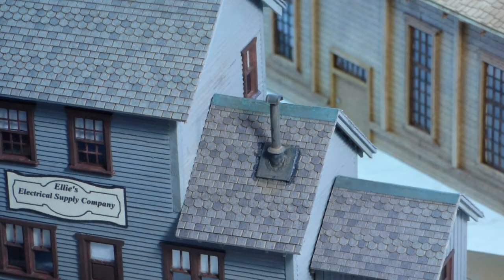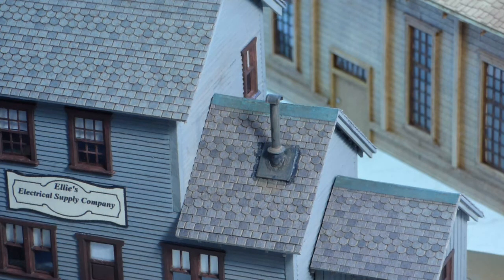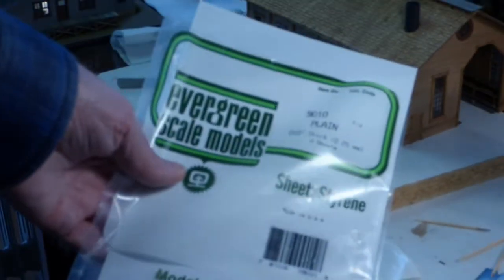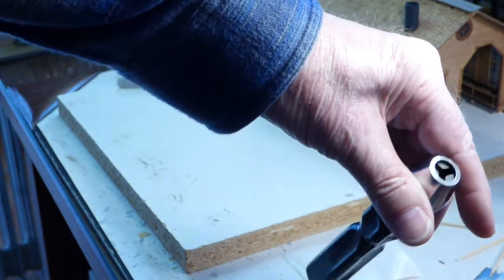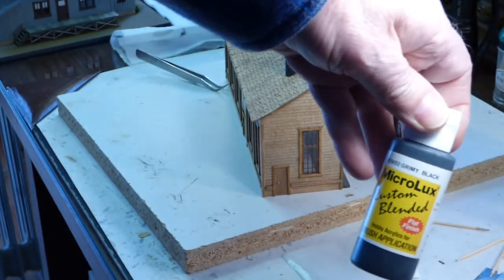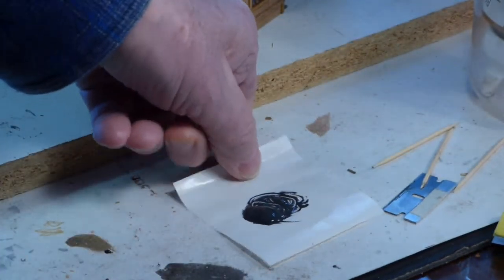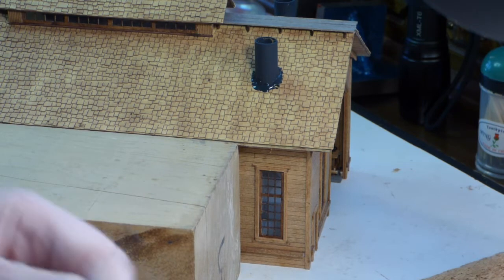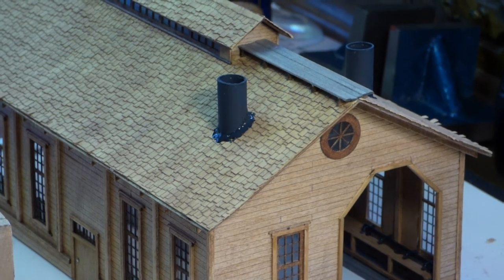More on Roofs: Using Tar and Flashing around roof vents and Chimneys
Roofs are one of the most viewed parts of our models, and we are constantly poking holes in them for air vents, smoke stacks and chimneys.  In this video we will look at ways to make the areas around these stacks, vents and chimneys both 'water tight' and visually pleasing.